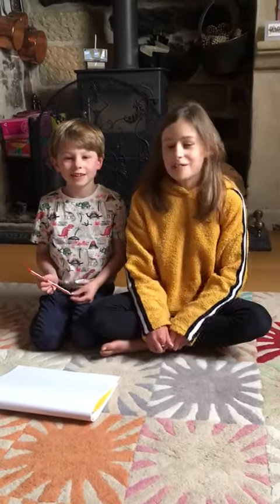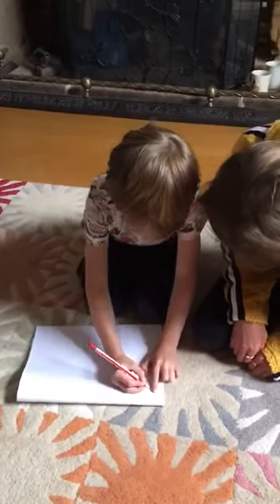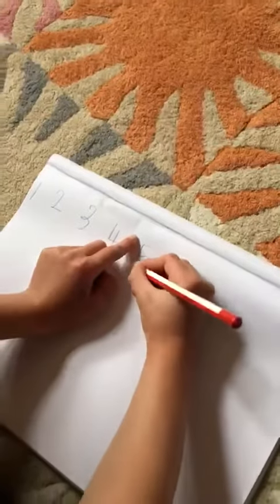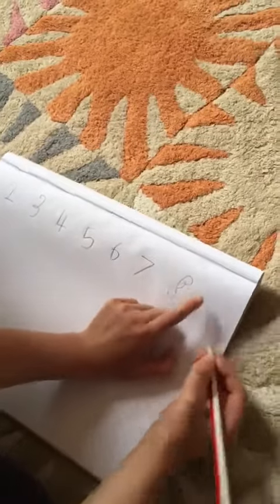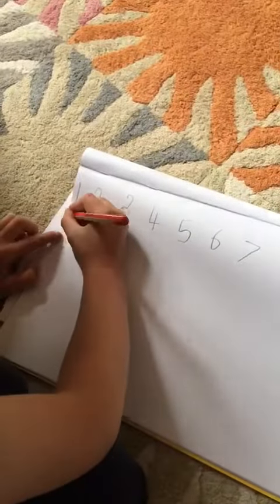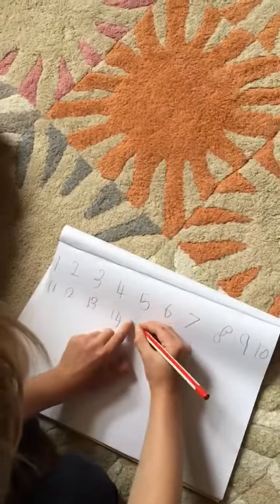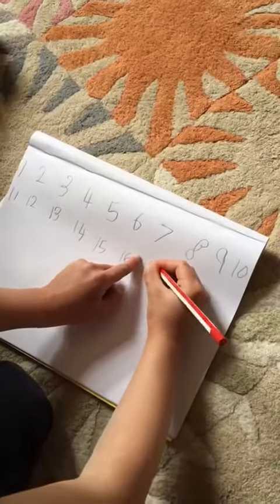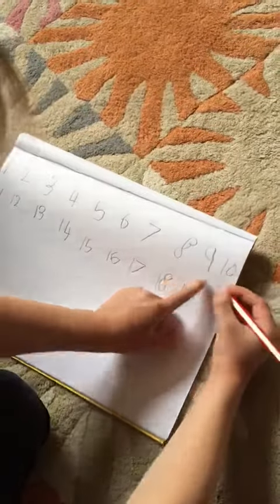FS2 counting to 20